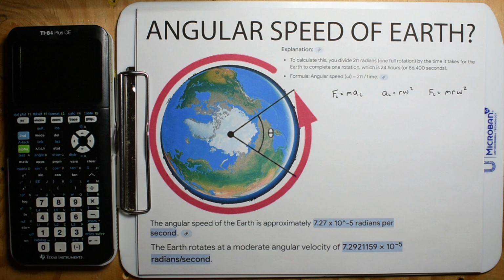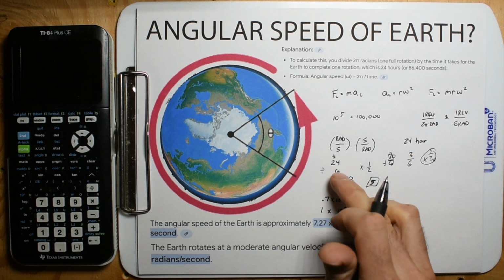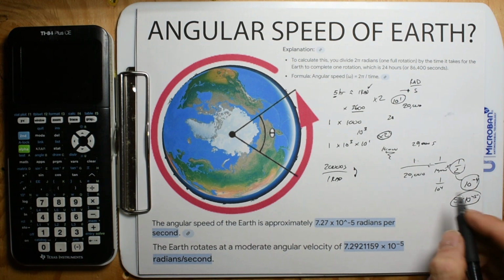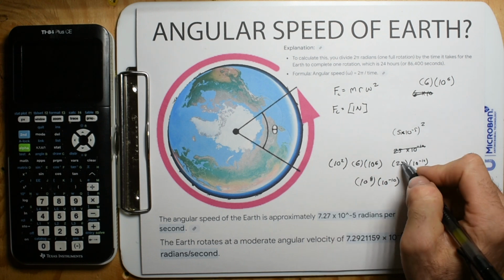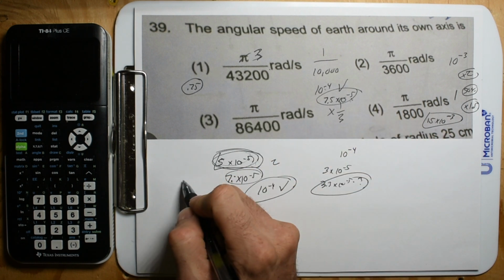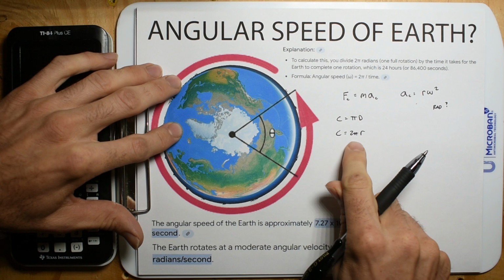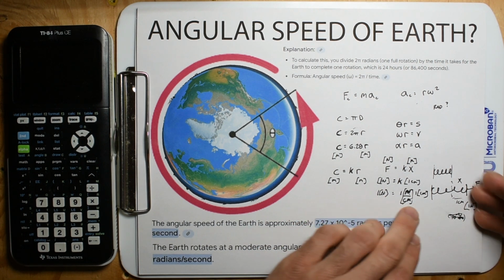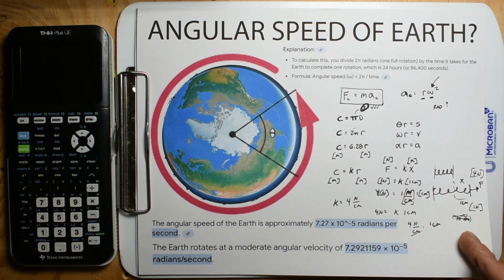WHAT IS ANGULAR SPEED OF THE EARTH?